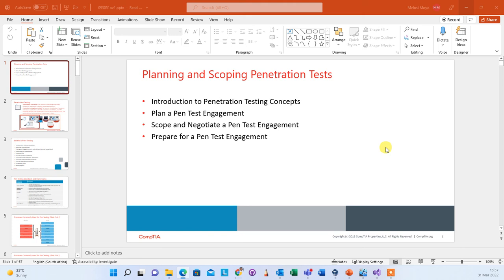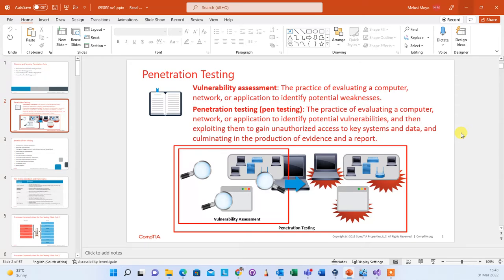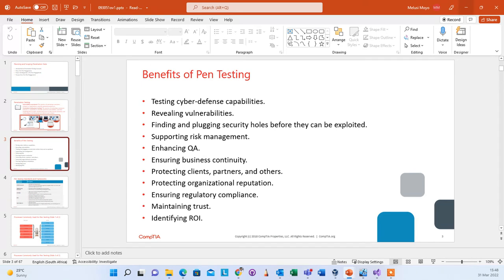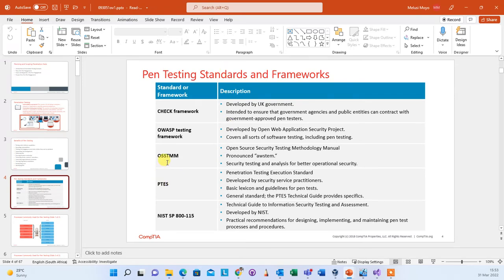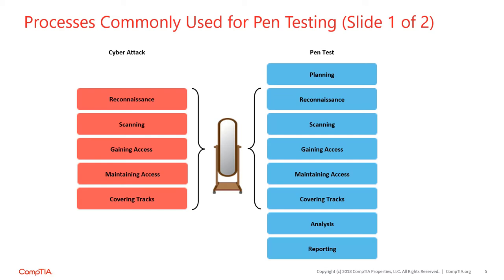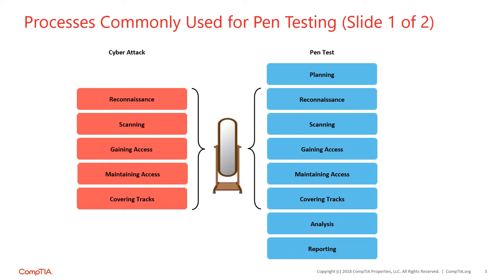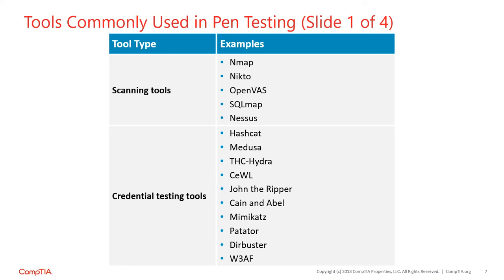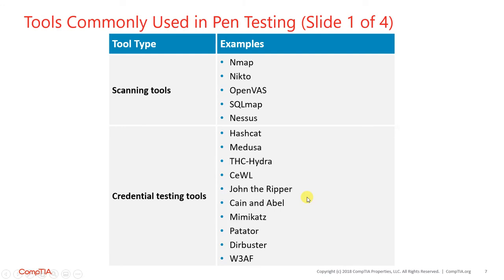CompTIA PenTest+ Part 1 Pentest+ Hacking cyber security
CompTIA PenTest+ certification Training